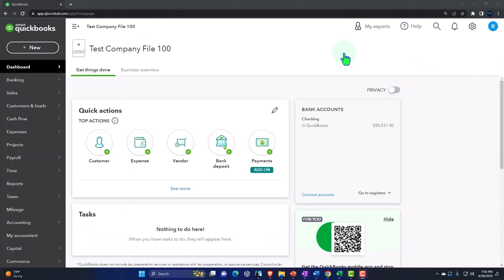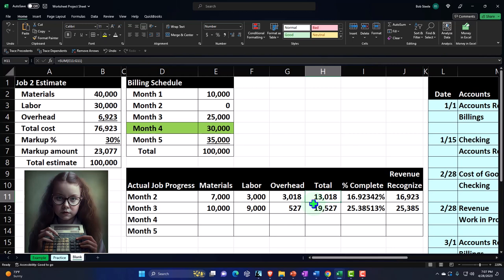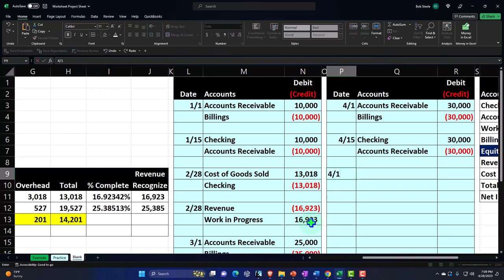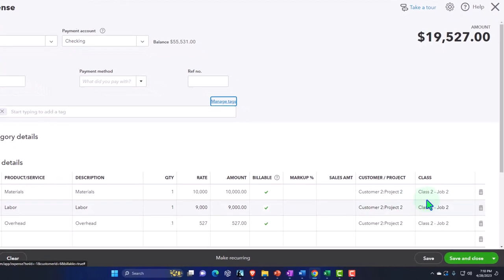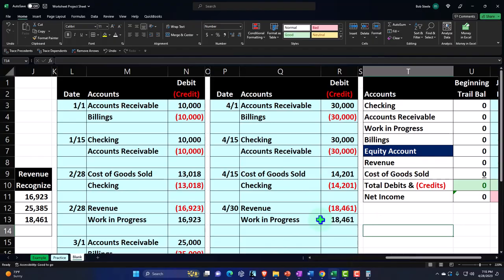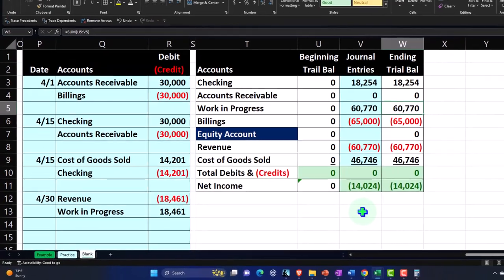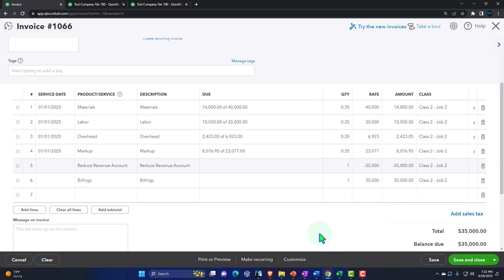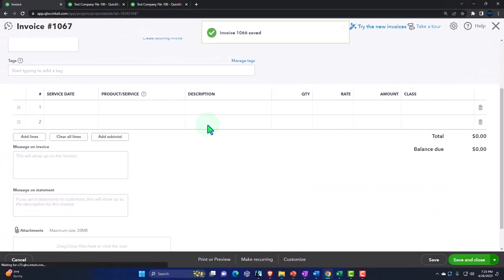Example 2 - Record COGS & Revenue for Month 4 & Invoice Customer for Month 5 1130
Example 2 - Record COGS & Revenue for Month 4 & Invoice Customer for Month 5